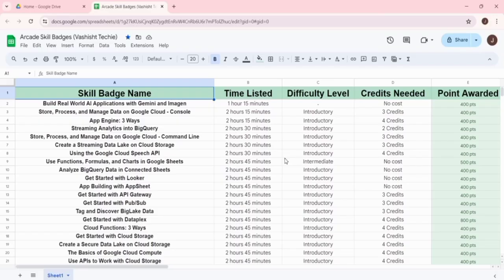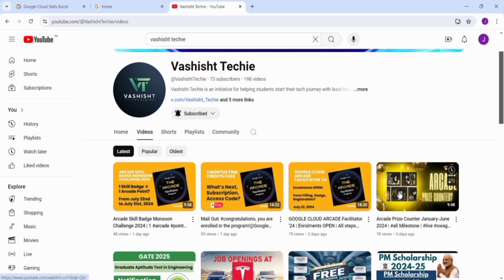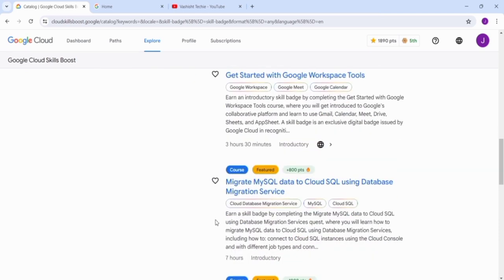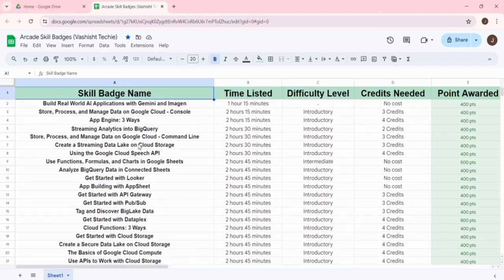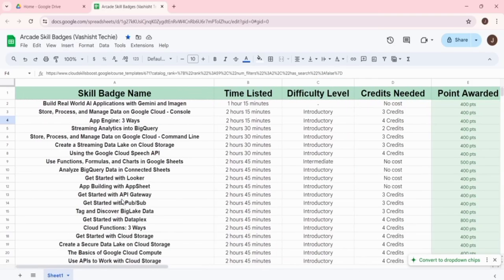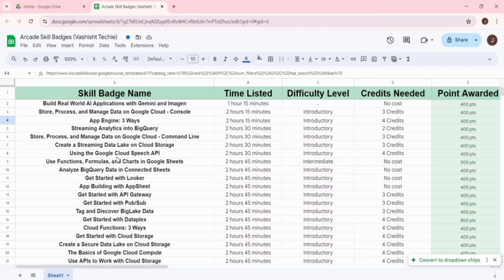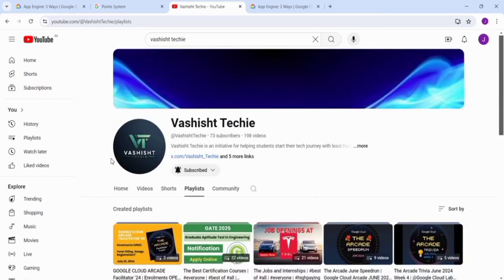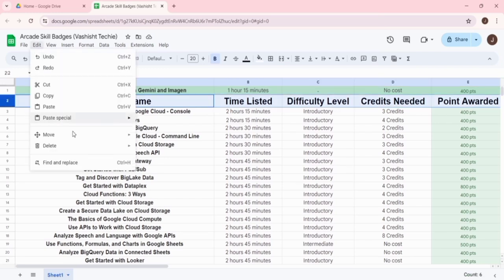Arcade Skill Badges (Most Efficient Google Skill) | google Cloud Skill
To redeem your Google Cloud Arcade January-June 2024 rewards, click on the unique link by 31st July, 2024

Comment your favorite topics!
We will try to make video.

Vashisht Techie is an initiative for helping students start their tech journey with least hurdles.

The channel will provide important information about Internships, courses, swags, google cloud, JEE, and different coding platforms.

The Cloud hums with constant communication, and the backbone of that connection is networking, linking all your resources and services. Get ready to gain hands-on experience with Google Cloud's powerful networking tools and earn an exclusive Google Cloud Credential—no prior experience needed!

Query Solved :
Arcade June 2024 lab solutions, Google Cloud Skill Boost, Google Cloud Arcade Lab Solution, Qwiklabs Solution, Rewards and Swags Announcement, Unboxing Videos, Best Online Coding Platforms, Best Courses and Certificates, Jobs and Internships, Refer and Earn, Fun and Enjoyment